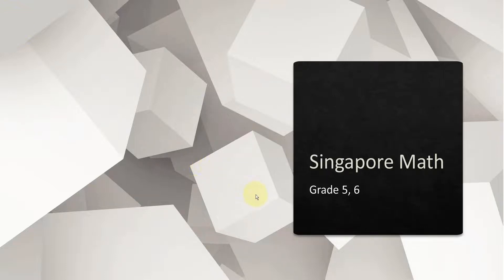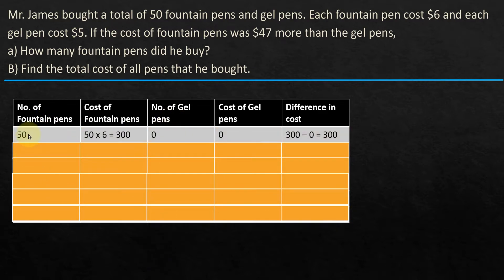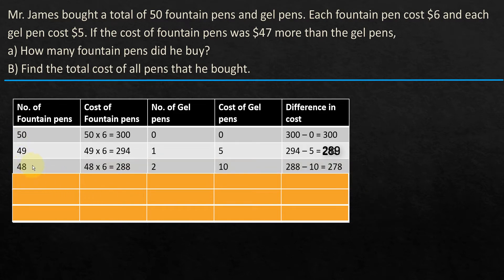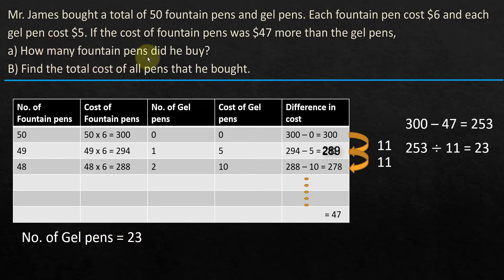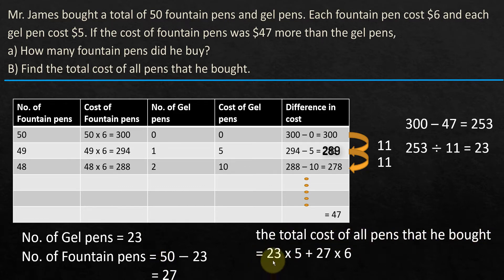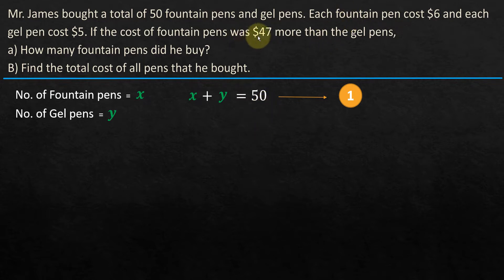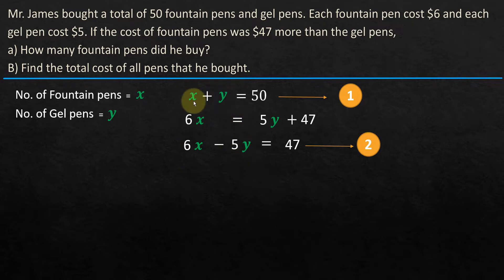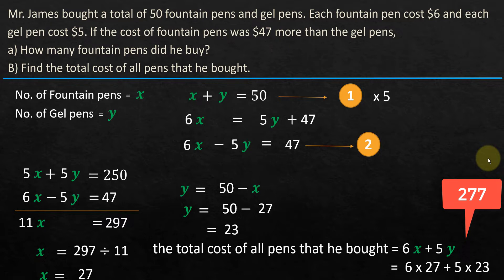Singapore Math - Logical Reasoning. Solving word problems using tables and algebra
This video describes how to solve some of the non-routine word problems using tables (guess & check method) and algebra.
Mr. James bought a total of 50 fountain pens and gel pens. Each fountain pen cost $6 and each gel pen cost $5. If the cost of fountain pens was $47 more than the gel pens,
a. How many fountain pens did he buy?
b. Find the total cost of all pens that he bought.